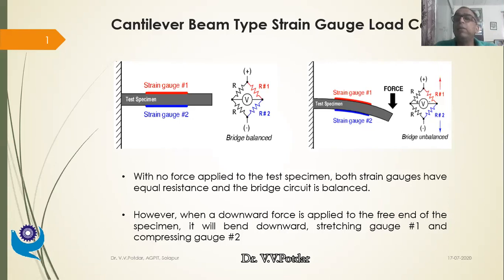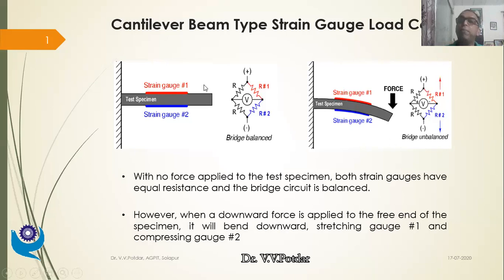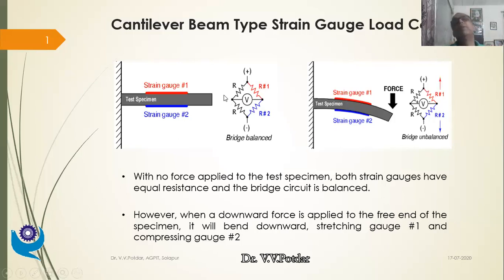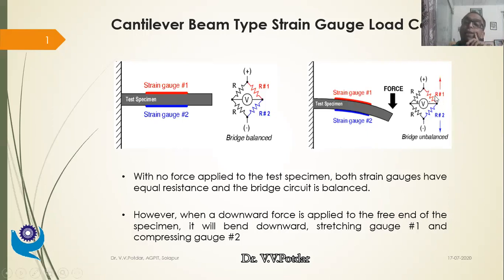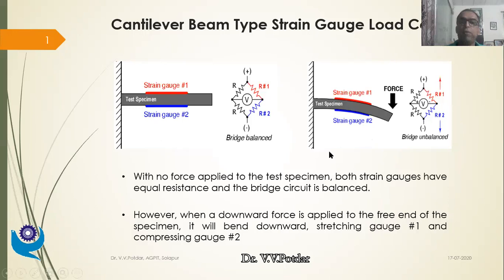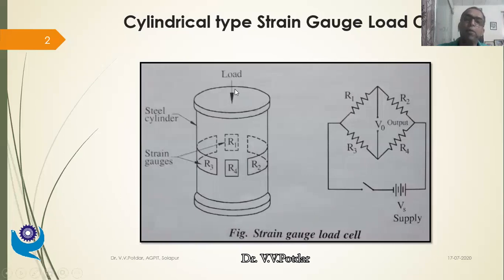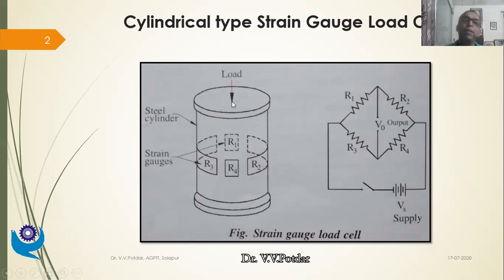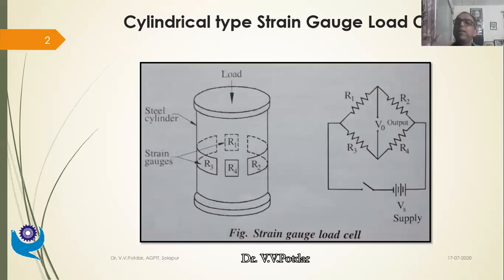Lecture 10 Mechatronics Dr V. V. Potdar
In this lecture strain gauge load cells are discussed.